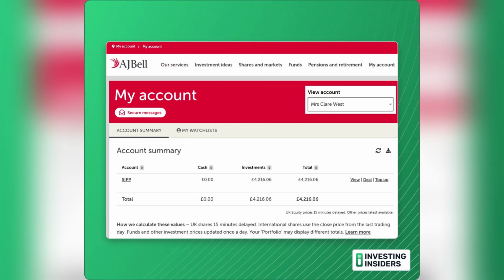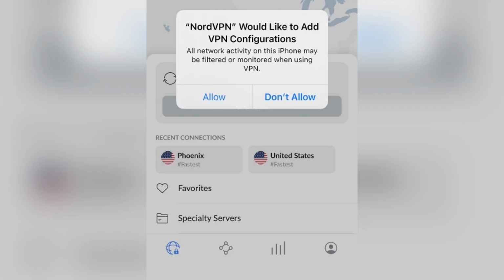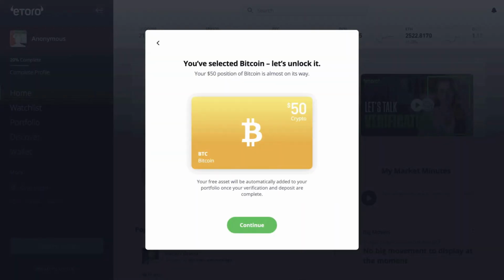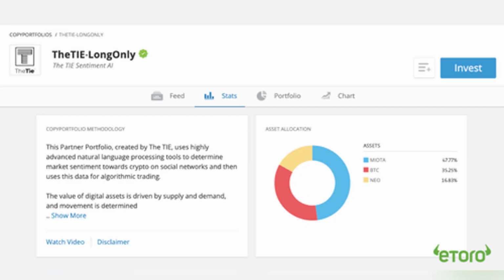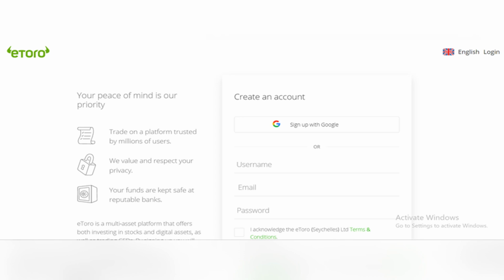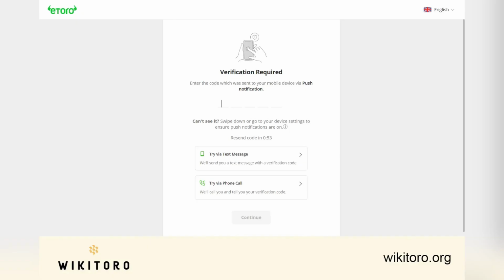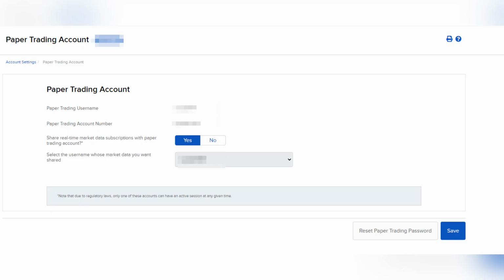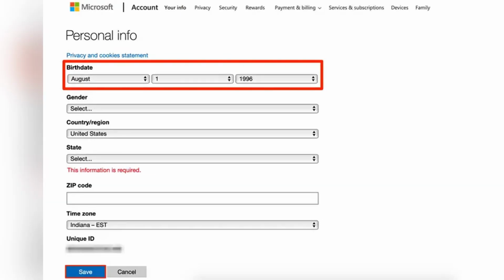How to Manage VPN Connections on iPhone (Step by Step 2025)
📱🔒🌐 Need to manage VPNs on your iPhone? In this video, I’ll guide you step by step on how to add, edit, switch, and remove VPN connections on iOS.

✨ In this tutorial you’ll learn:
✅ How to access VPN settings on iPhone ⚙️
✅ How to add a new VPN connection ➕
✅ How to switch between multiple VPNs 🔄
✅ How to edit VPN details (server, login, etc.) 📝
✅ How to remove a VPN from your device ❌
✅ Quick tips for safe browsing & privacy 🚀

💡 Works on iOS 17 & iOS 18 (2025 update).

💬 Do you use a free VPN or a premium one on your iPhone?